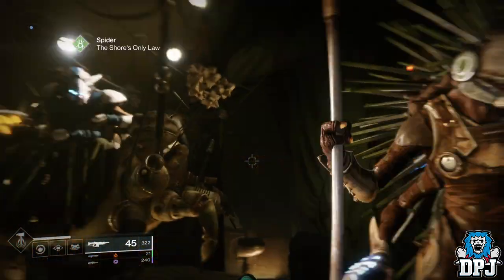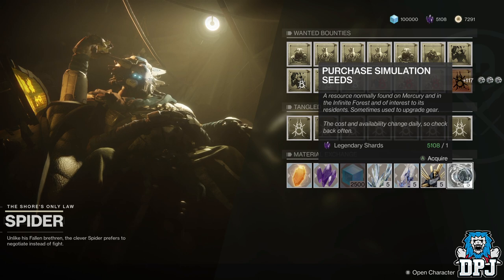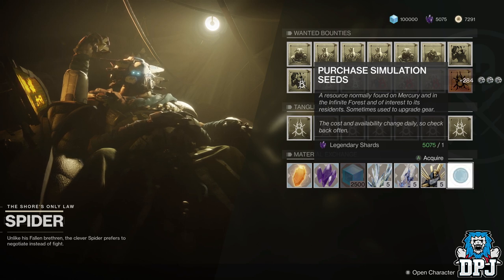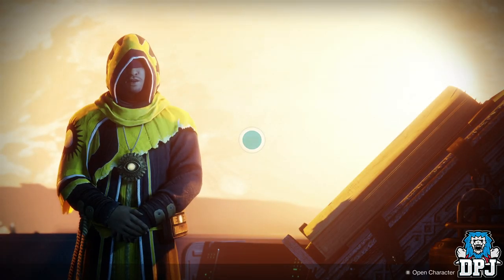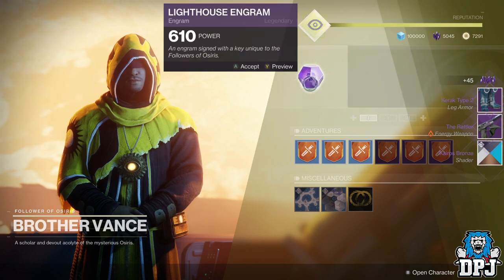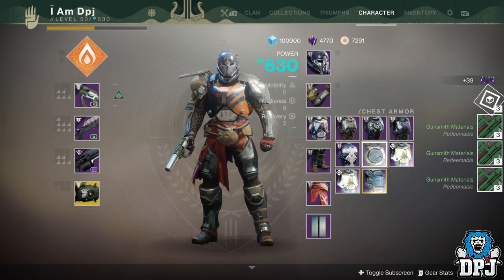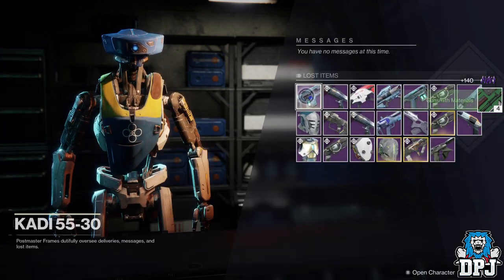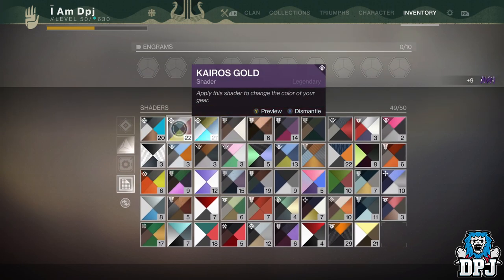Destiny 2 - EASY & FAST Enhancement Core & Mod Components FARM METHOD!! How To Get - Guide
This method will assist you in getting easy Mod Components & Enhancement Cores!